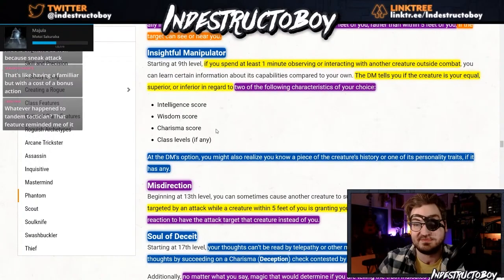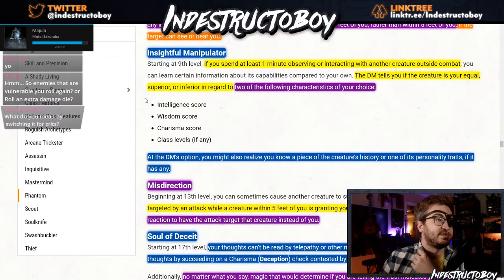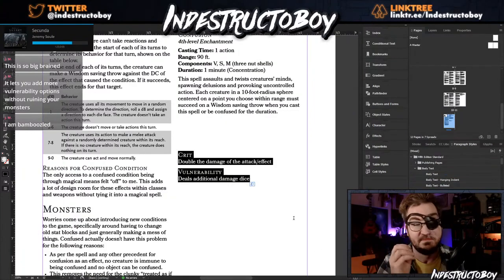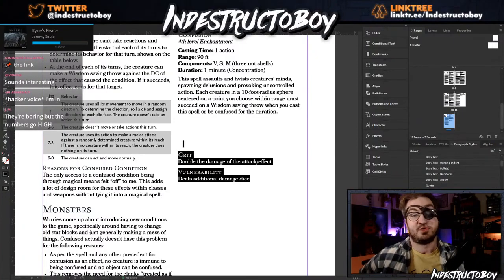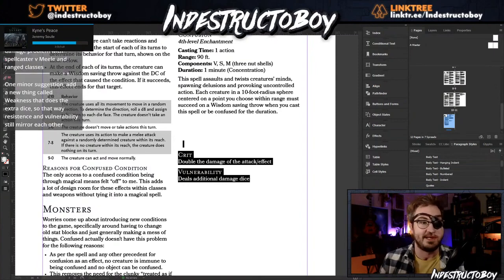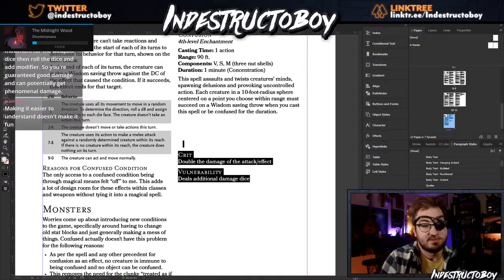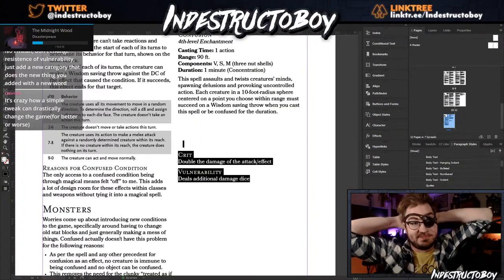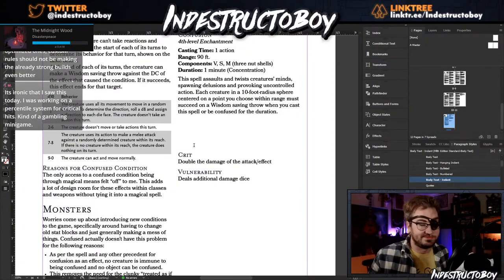Crits and Vulnerability are BACKWARDS in D&D 5e!!!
Taron is a best-selling character option designer over on the Dungeon Masters Guild, with the Merchant and Dancer being his most-popular full classes.